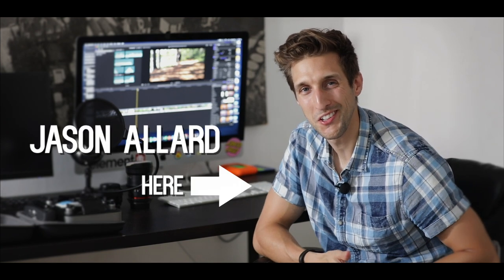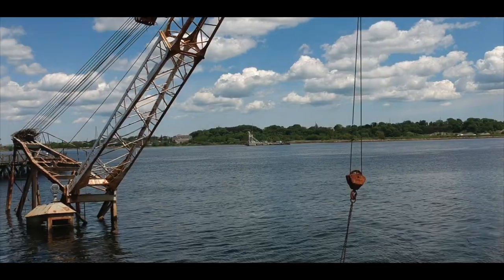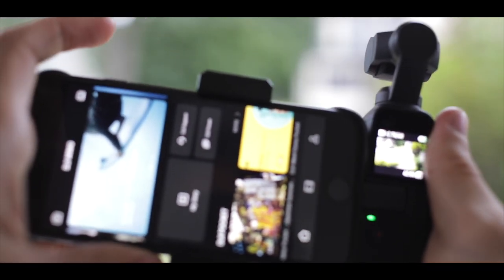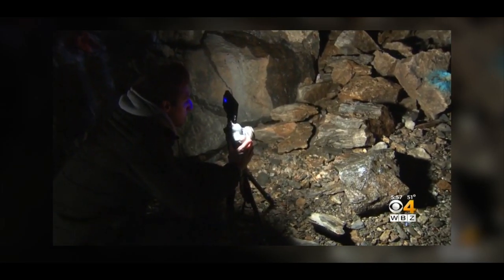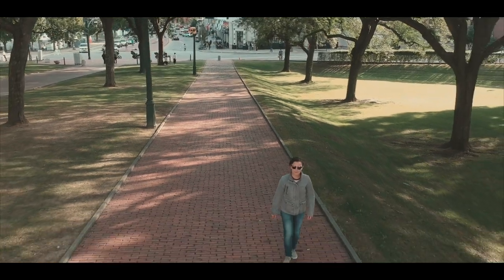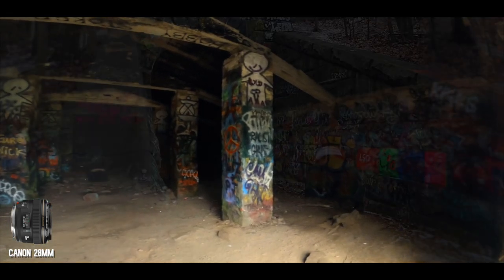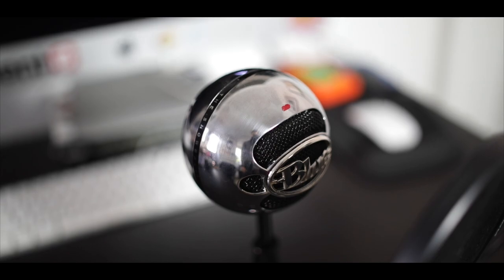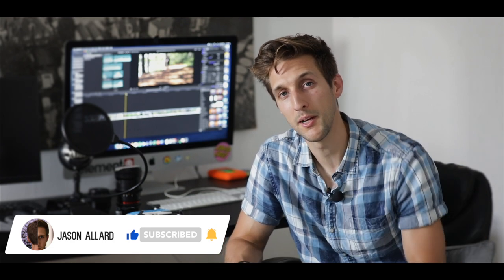Top 10 Video Gear I Filmmaking & Urban Exploration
These are my 10 pieces of gear and equipment for filmmaking, urban exploration, and video production in general.

Filmed/Edited by Jason Allard
Additional GoPro footage by Eric Jarret

Links to all the gear in this video:

DJI Mavic Mini
DJI Osmo Pocket (On Sale)
Geekoto Lightweight Tripod
ESDDI LED Portable Light
USA Gear Camera Bag
Blue Snowball Microphone
Canon 5D Mark IV
Canon 28mm Wide Angle Lens
Rokinon 35mm Art Lens

Canon 70-200mm Lens

Top 10 Video Production Gear | Abandoned from Above | New England